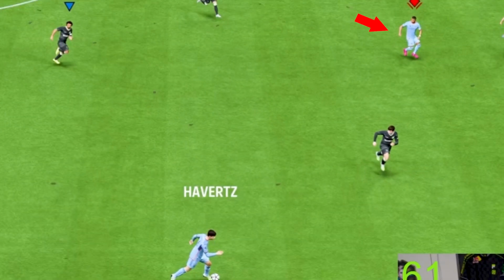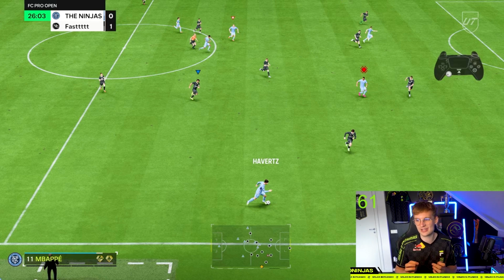HOW TO PLAYER LOCK LIKE A PRO PLAYER ( UPDATED ) 🔥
I'm Olle "Ollelito" Arbin, And I'm a professional EA FC player for Ninjas In Pyjamas and the Swedish National Team. On this channel you will get to see Weekend League Recaps, Pack Openings, Pro Tutorials and much more EA FC content. I will try to make as much content as possible.